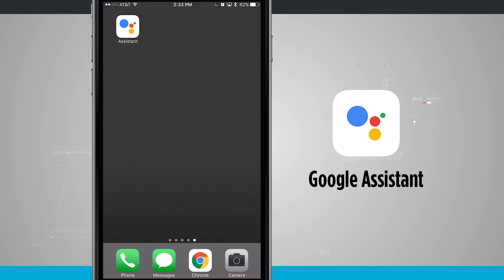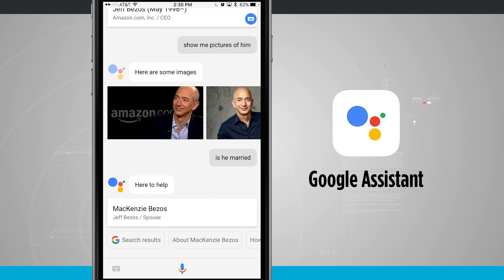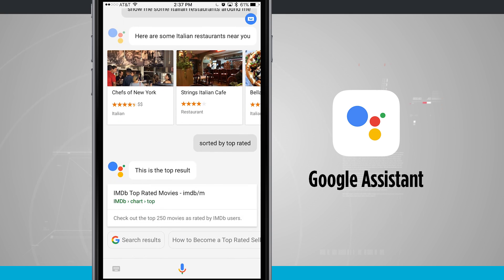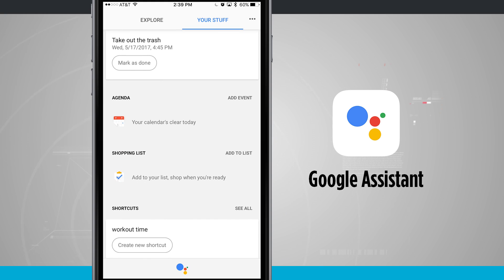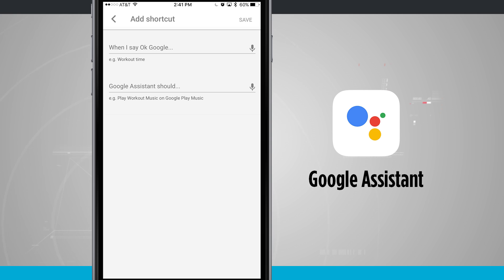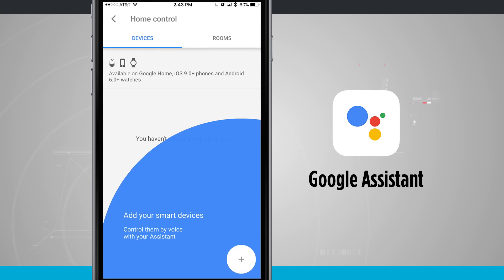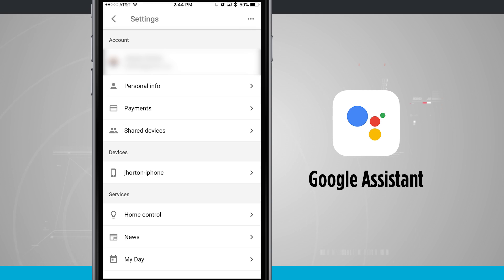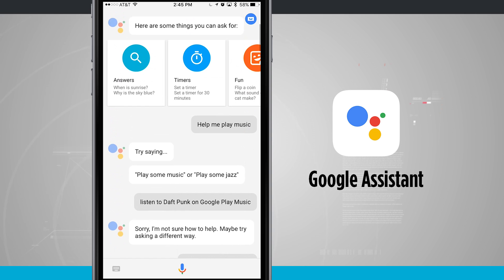Google Assistant Comes to the iPhone!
Today at Google IO, Google Assistant was announced for the iPhone after being released on Android almost 6 months ago! In this video, I'll show you how Google Assistant works on iOS so you can take full advantage of this great service!